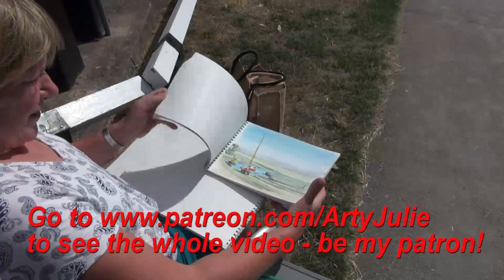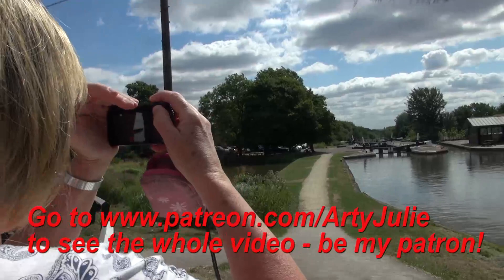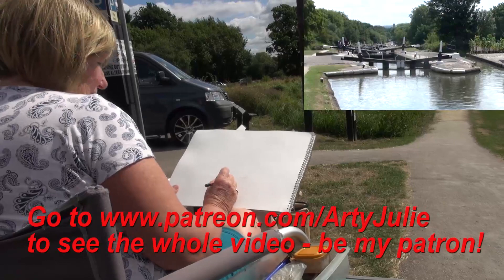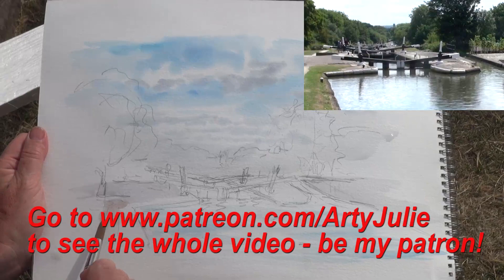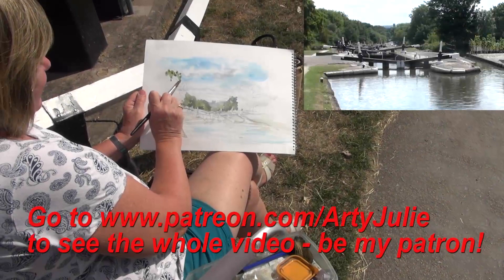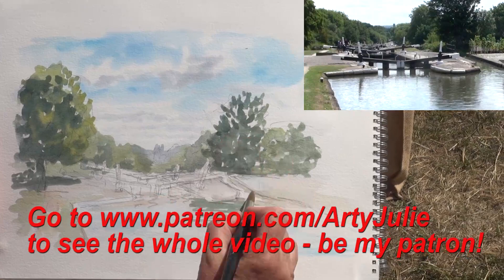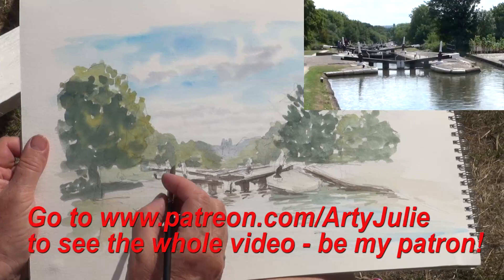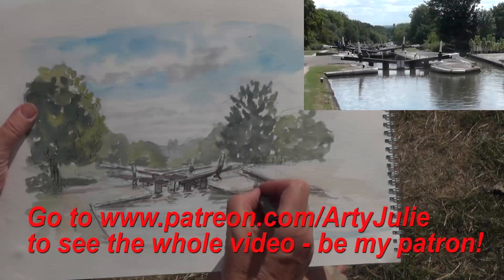Hatton Locks, Warwickshire - real life outdoor watercolor lesson